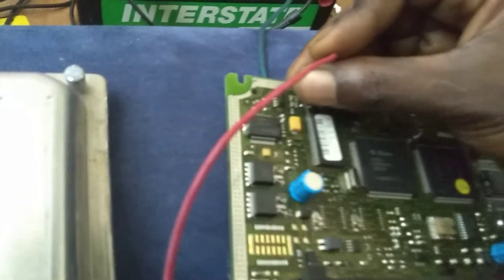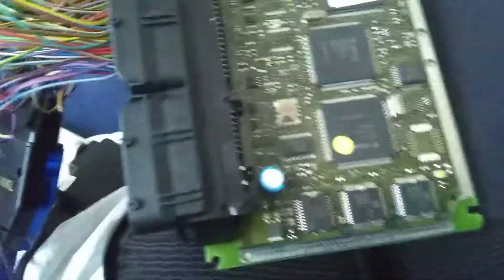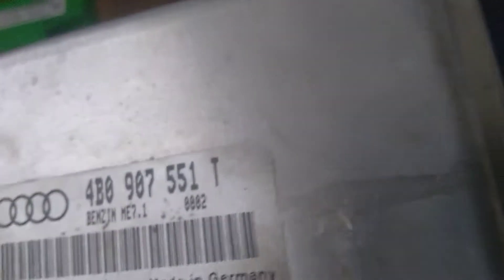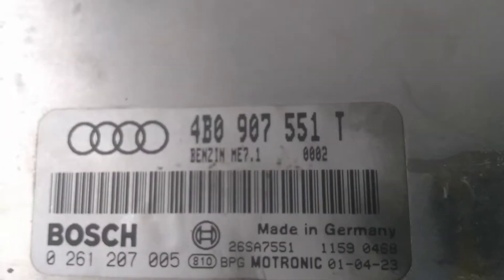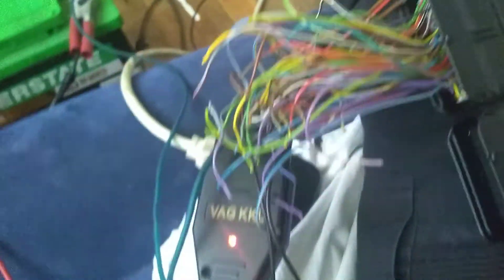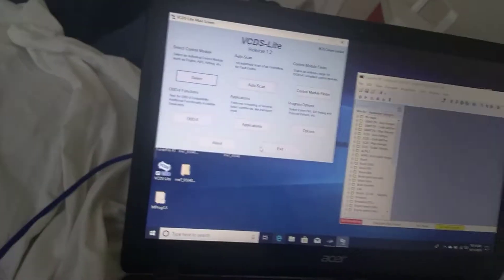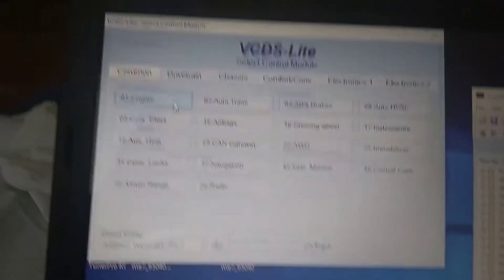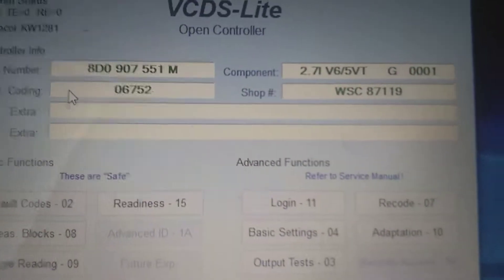BOOT MODE WITH KKL CABLE. NO GELLATTO OR ROSS-TECH CABLE NEED TO FLASH LOCKED ECU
proof you don't need a gellatto  cable, or ross -tech to flash bosch ecu…